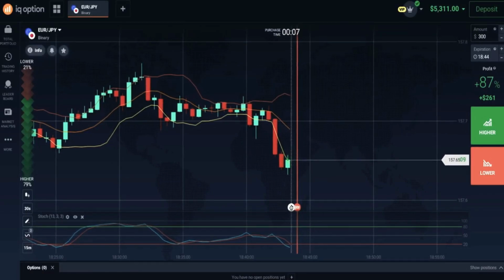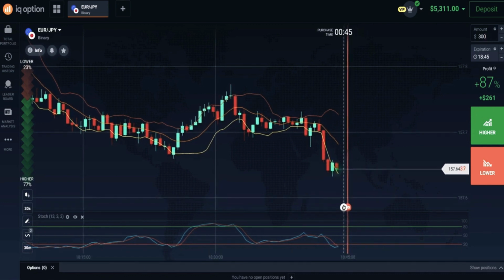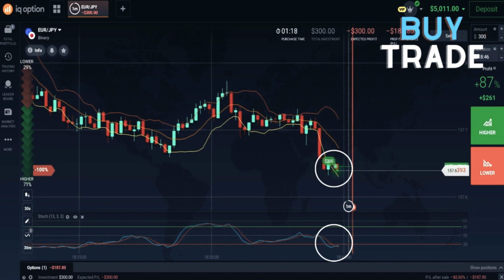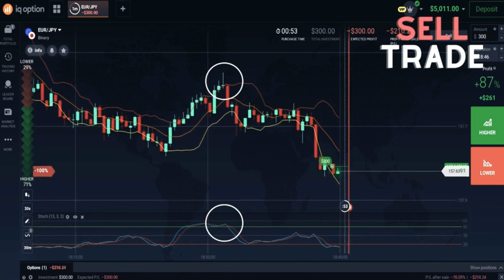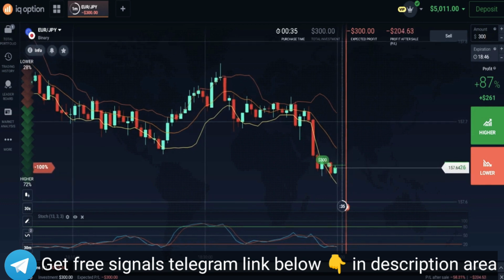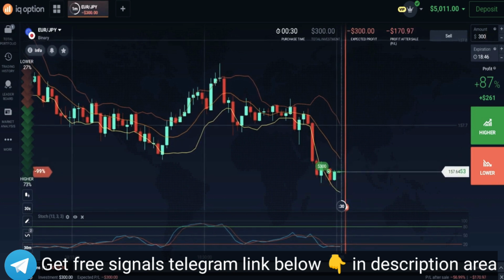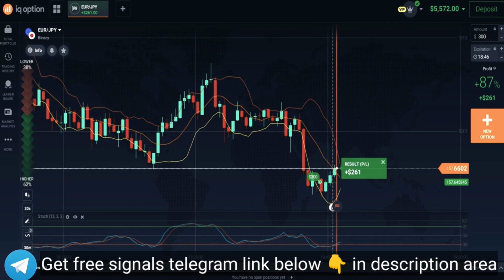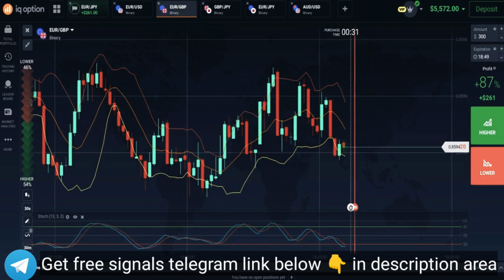95% profitable indicator in all brokers - Bollinger bands with stochastic oscillator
95% profitable indicator in all brokers - Bollinger bands with stochastic oscillator

In this video I am showing you easy way to make Unlimited Profit in IQ option using 2 good indicator with specific settings, watch the video till end to understand well.